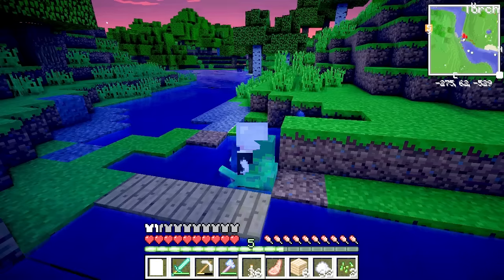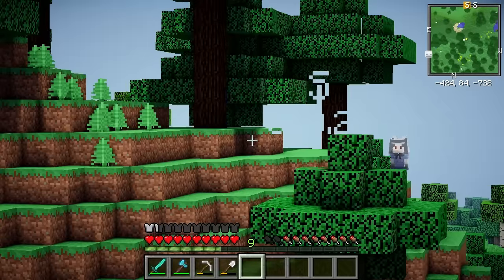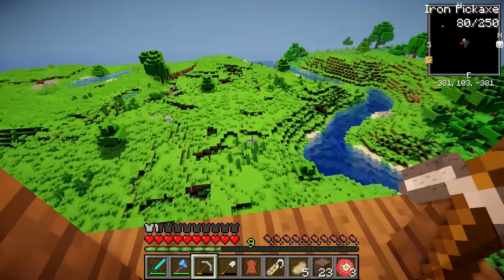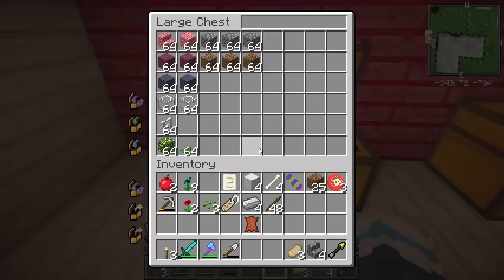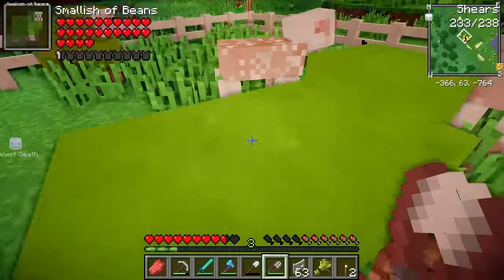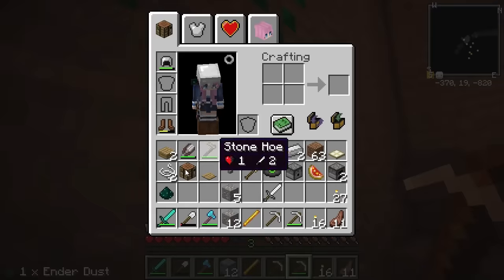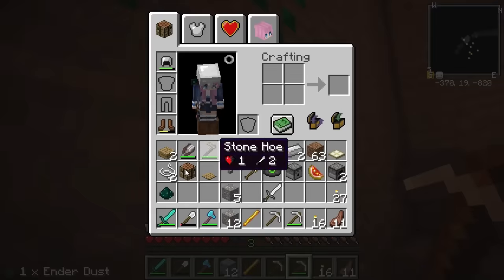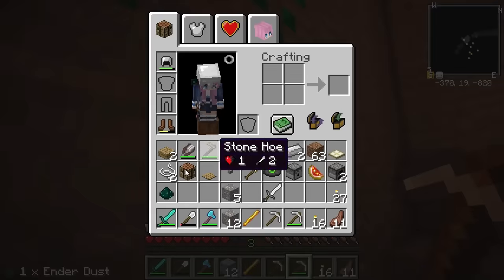Fairly Odd House! | Ep. 3 | Minecraft FunCraft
Welcome to episode 3 of a new Minecraft multiplayer modded server series with my Minecraft YouTuber friends. You might recognize a few familiar faces from Crazy Craft 3.0, Trollcraft and One Life! We're using a new custom modpack I put together called Fun Craft, it contains many exciting existing mods aswell as a few fun custom mods made by me (with the help of Paul101). This modpack contains new dungeons, monsters, pets, bosses, weapons and tools to play with!

In this episode, I build my new home for the series, I call it the Fairy House. I encounter a surprising number of dangers on my quest to decorate the interior of my new FunCraft home.